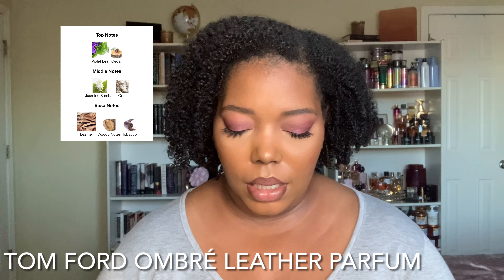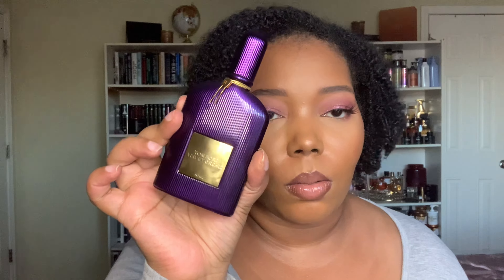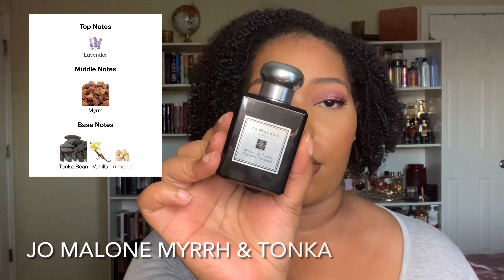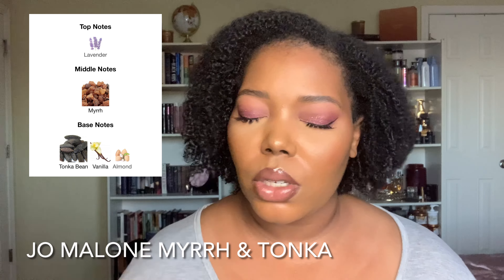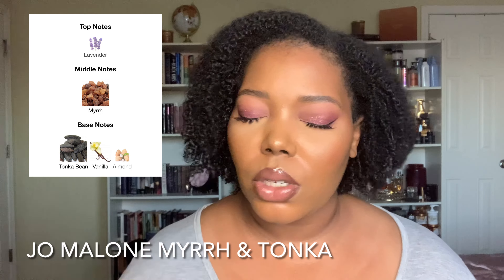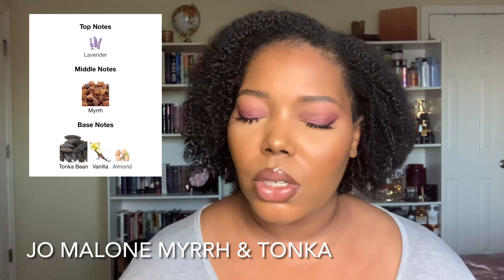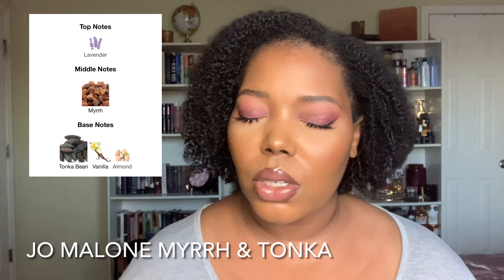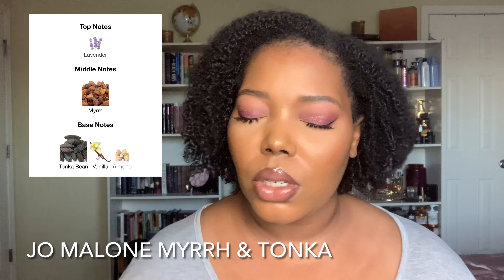INSANE LUXURY FRAGRANCE HAUL!!! | Tom Ford, Micallef, Kayali & MORE!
Happy Fragrance Friday love bugs!!! Today I’m back with a huge collective fragrance haul. I’m super excited to have every single one of these newbies in my collection!
Fragrances Mentioned:
Tom Ford Ombré Leather Parfum edp *gifted
Kayali Invite Only | Amber 23 edp
Jo Malone Myrrh & Tonka Cologne Intense
Armani Terra di Gioia edp
Kilian Love, Don’t Be Shy edp
Lattafa Raghba edp
Imaginary Authors A Whiff of Waffle Cone edp

Lip Combo Deets:
Huda Beauty Lip Contour 2.0 (Rich Brown)
Fenty Beauty Gloss Bomb (Ruby Milk)
Nature’s Little Secret - THIRDEYE15
Ruled by Mercury Bath Co. - Thirdeye10
Dossier Perfumes - THETHIRDEYEANGEL10
Rose Forever NYC - THETHIRDEYEANGEL20 for $20 off any bouquet

Ouidad